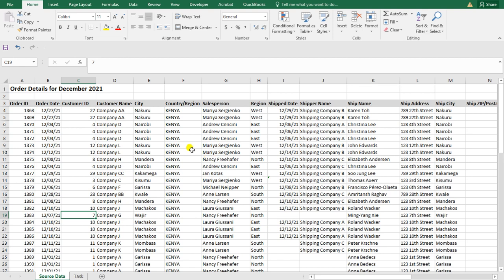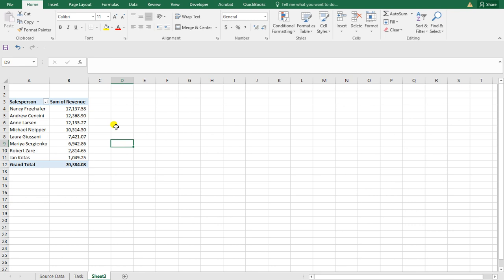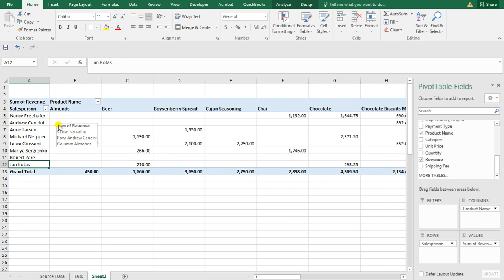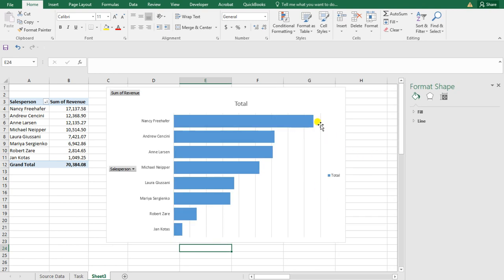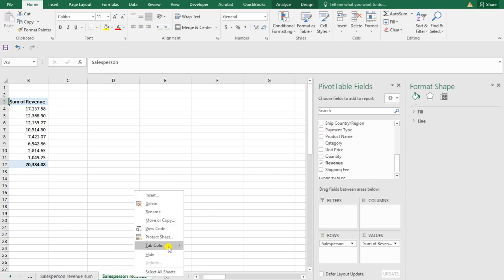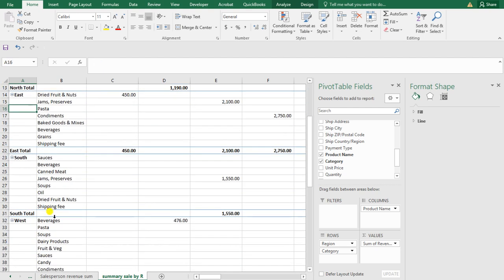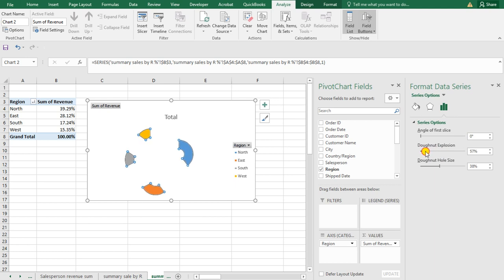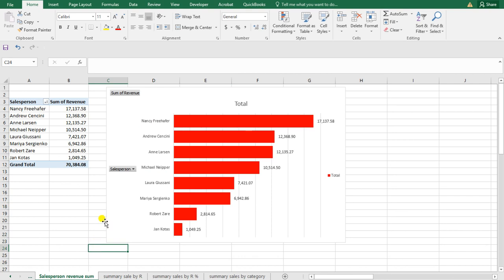UNDERSTANDING PIVOT TABLE - BUSINESS DATA ANALYTICS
Unlock the full potential of your business data with this in-depth guide to understanding pivot tables. Whether you're a data novice or a seasoned analyst, this tutorial will demystify pivot tables and show you how to leverage them for powerful business insights. From organizing and summarizing data to creating dynamic reports, you'll learn the ins and outs of pivot tables step by step. Don't let complex data hold you back—gain clarity and confidence with pivot tables today! Watch now to take your data analysis skills to new heights.